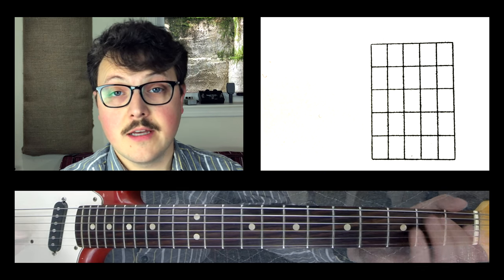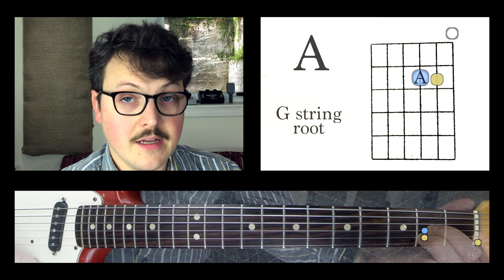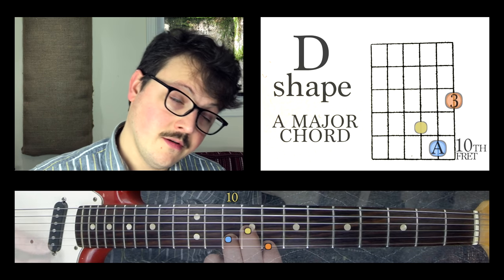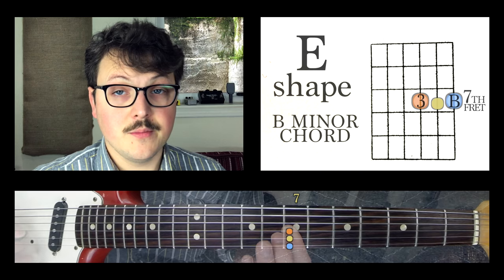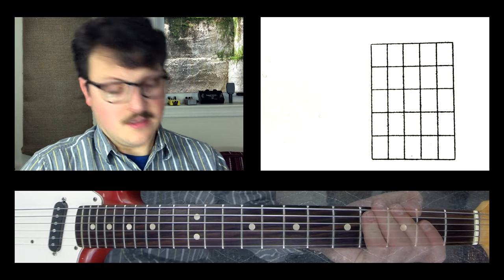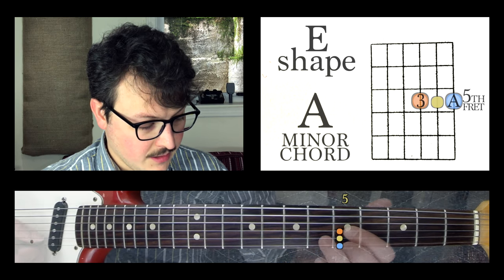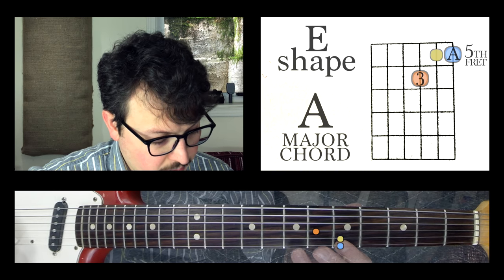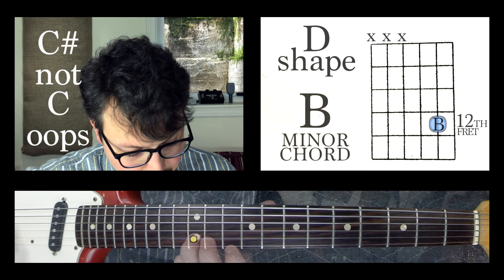Chords on the Top Three Strings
This is a fun and relatively easy lesson. It shows how you can move basic shapes up and down the neck and manipulate them into major and minor chords. Beginners and advanced players can use this info in a lot of fun ways.